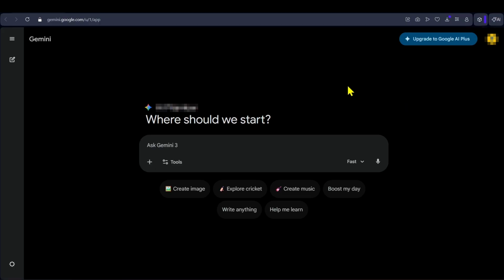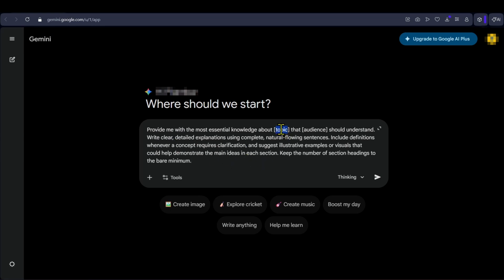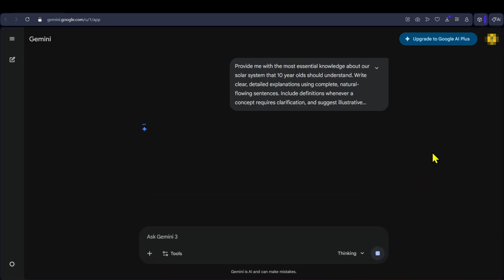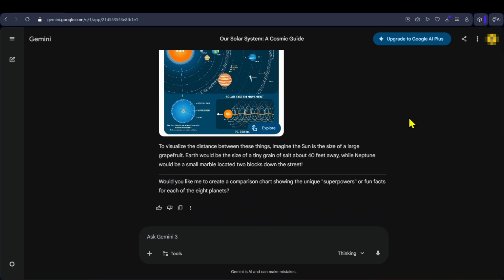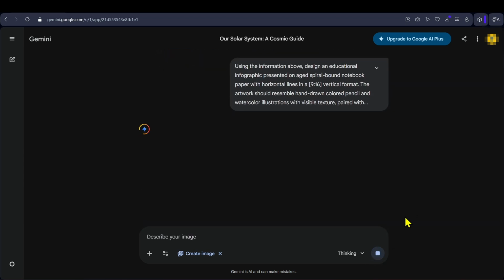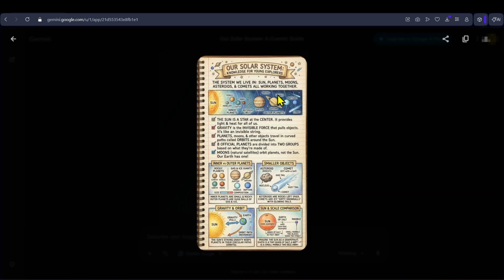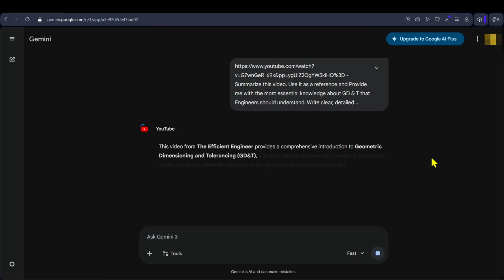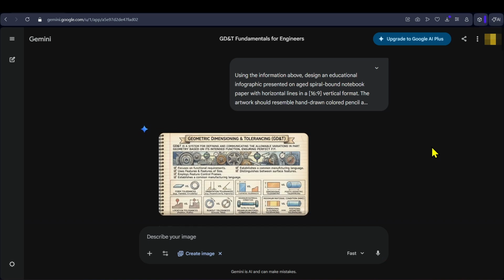Make 'Handwritten' Study Notes using AI for FREE in Seconds ! (2026)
Prompts used in this video :
- Provide me with the most essential knowledge about [topic] that [audience] should understand. Write clear, detailed explanations using complete, natural-flowing sentences. Include definitions whenever a concept requires clarification, and suggest illustrative examples or visuals that could help demonstrate the main ideas in each section. Keep the number of section headings to the bare minimum.

- Using the information above, design an educational infographic presented on aged spiral-bound notebook paper with horizontal lines in a [9:16] vertical format. The artwork should resemble hand-drawn colored pencil and watercolor illustrations with visible texture, paired with clean, architectural-style printed handwriting for all text.
Structure the layout as follows:
A decorative title banner across the top of the page.
Directly beneath it, include the core definition along with a wide, cinematic illustration that stretches across the page.
Follow this with a bulleted list of key ideas, using stylized checkmark icons.
The lower half of the page should be arranged as a grid of separate rectangular panels. Each panel must feature a clearly labeled comparison diagram or classification-style illustration, accompanied by a concise explanatory caption.
Do not include any additional titles besides the main heading.